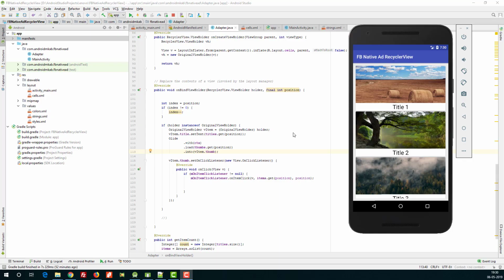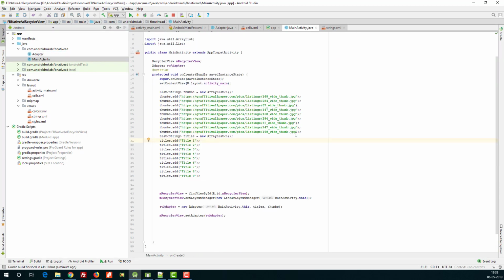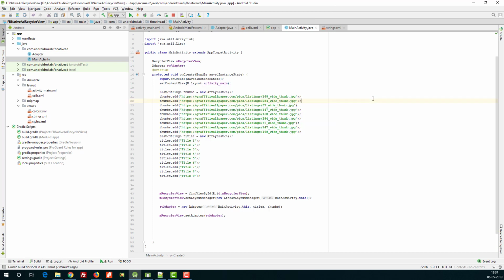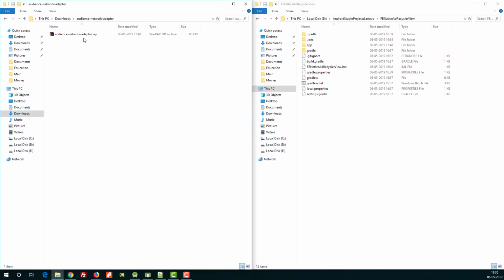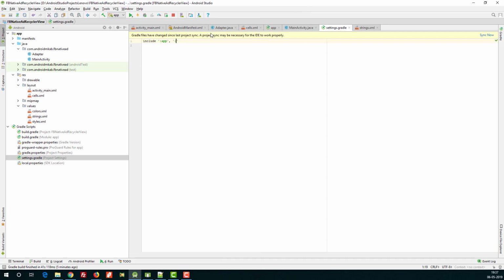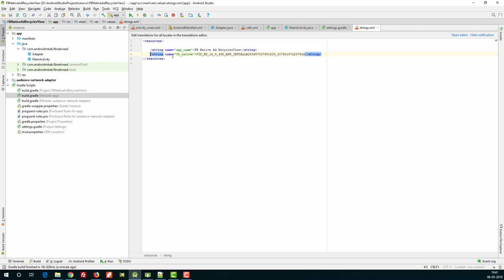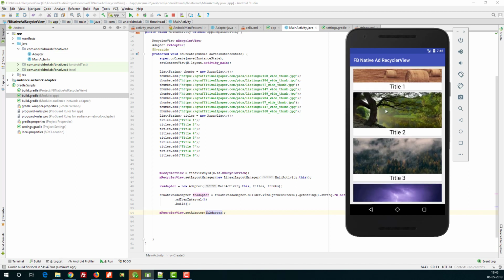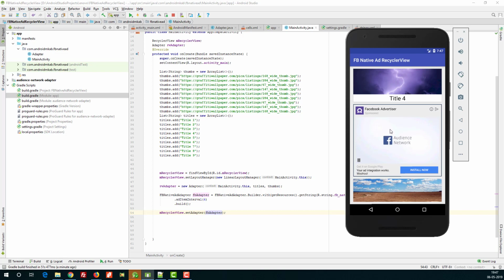How to show facebook Audience Network Native ads in Android RecyclerView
In this video I will show you How to show facebook Audience Network Native ads in Android RecyclerView